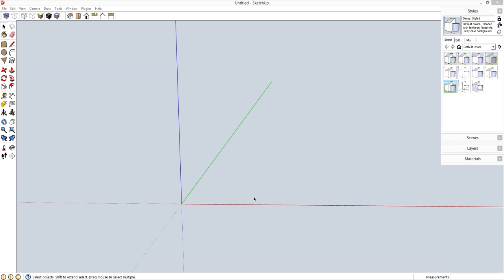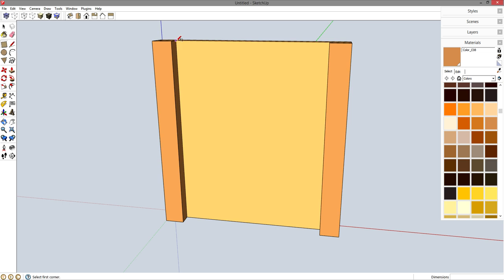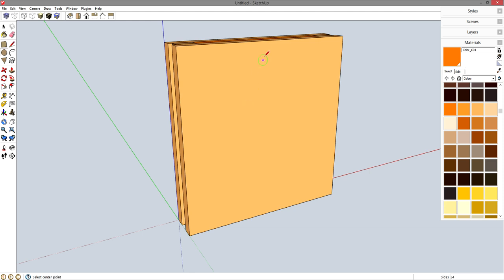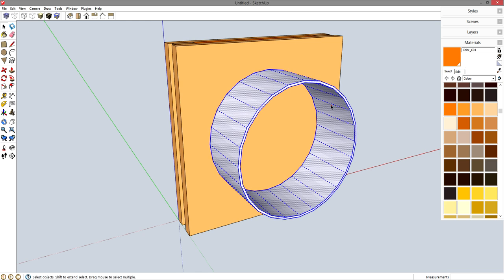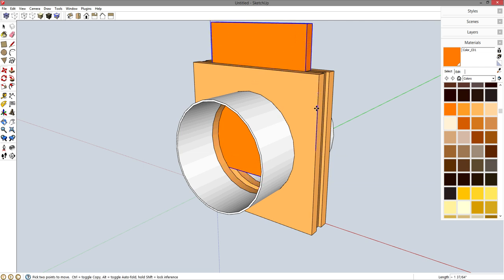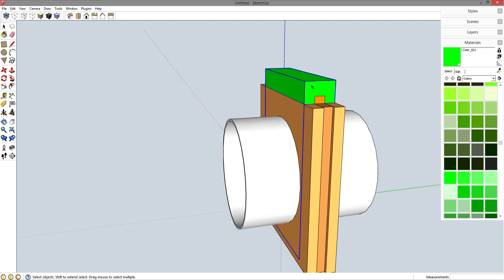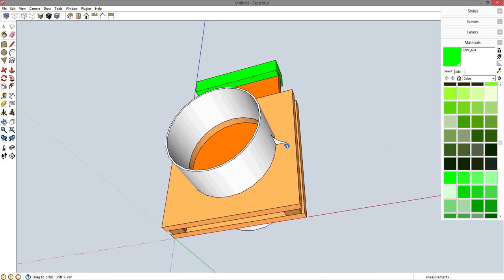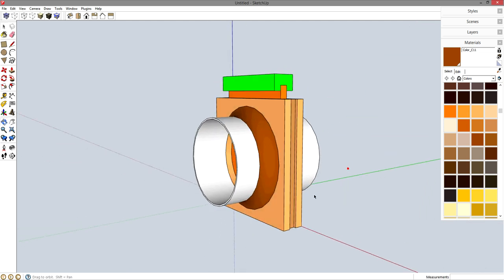SketchUp: 4" PVC Blast Gates - 159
This video is based on a design that I have been using for the past year or two with great results.

T-Shirts!